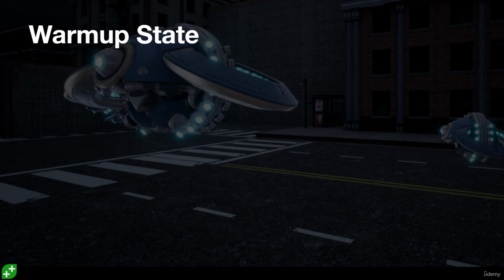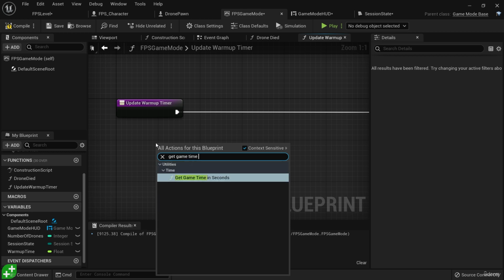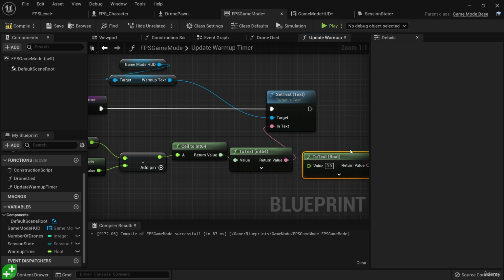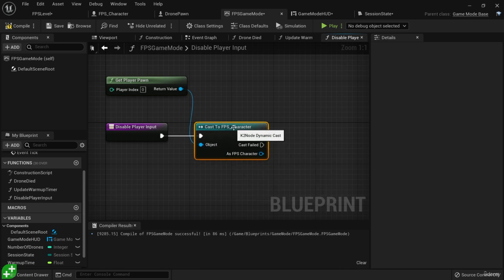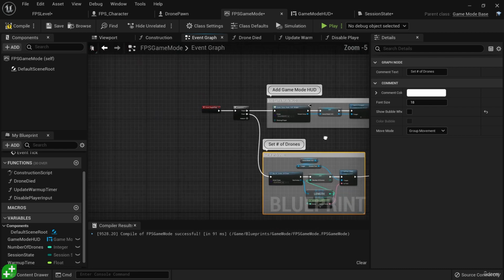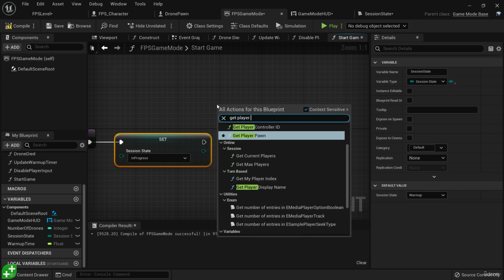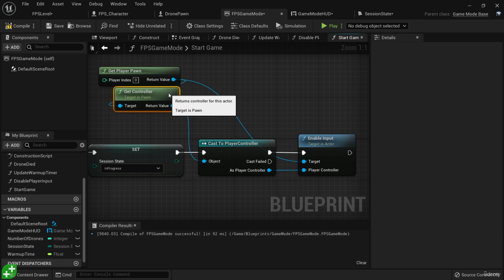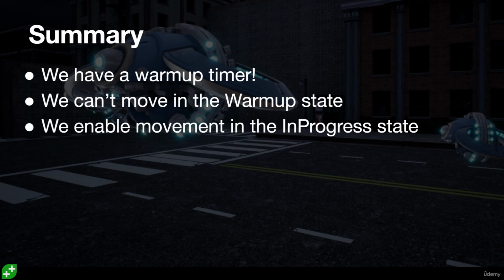58 Warmup State